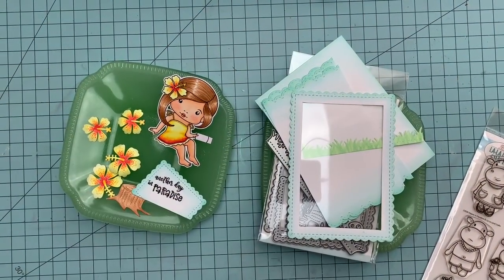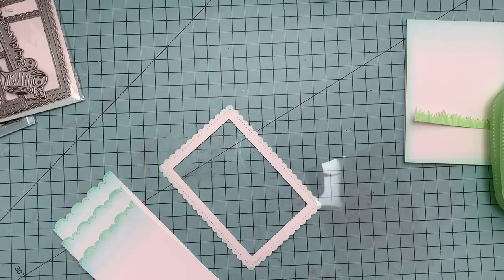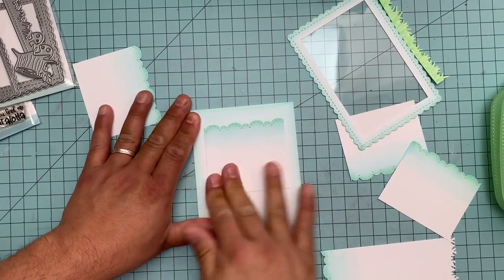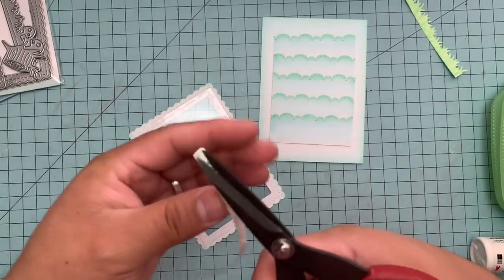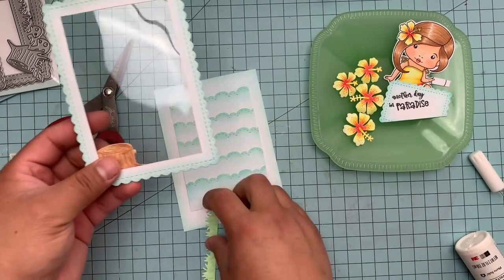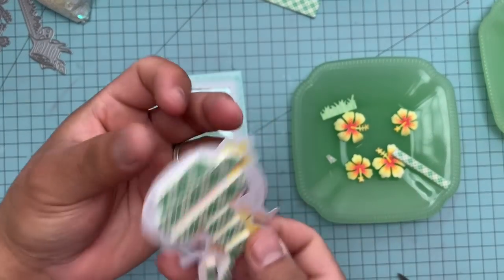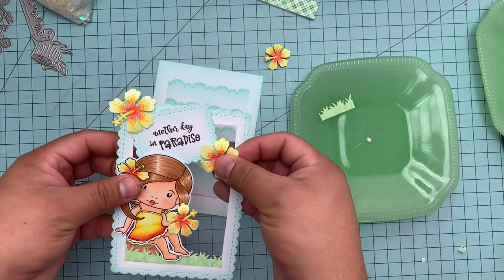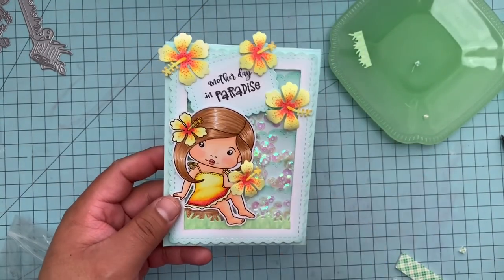Tropical Paradise Shaker Card Tutorial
Hello everyone today I have a tutorial for this Tropical Paradise Shaker Card for La-La Land Crafts!!! As you know I looooove shaker cards and I couldn't help myself and made another.